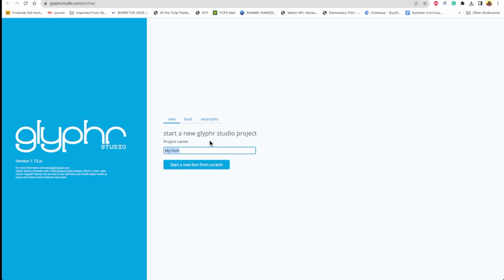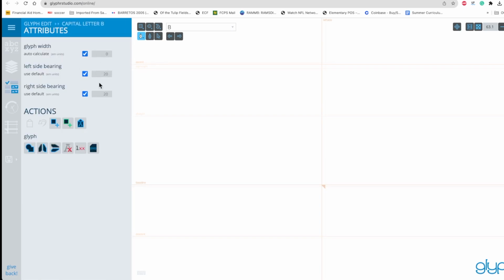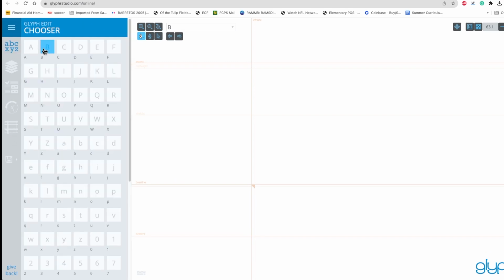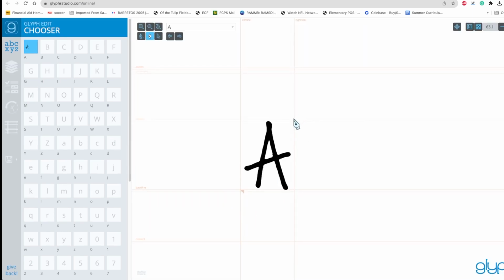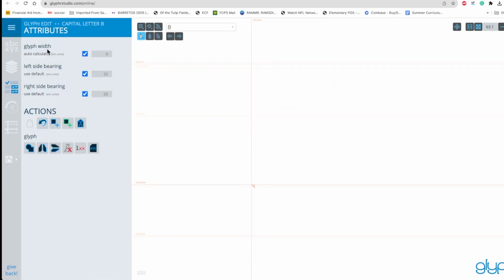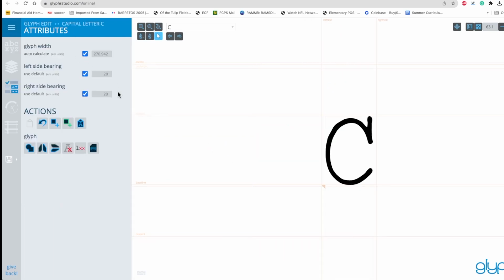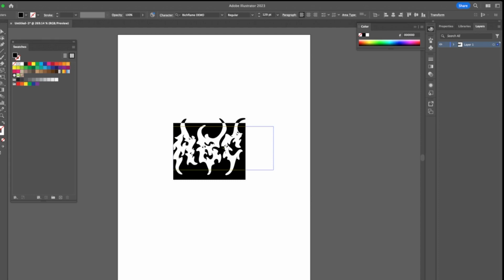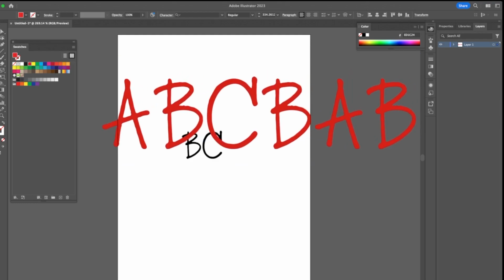ADOBE ILLUSTRATOR: How to Create Fonts/ Part 2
In this 2 parts tutorial I show how create step-step a font in Adobe illustrator by importing the font into the software, edit the files, and prepare the file for another software in order to build and run the font.

In this specific video, I show how to import your read files into GLIPHYR Studio software, finishing ending the files, and built the font. I also run a fully functional font in Illustrator.